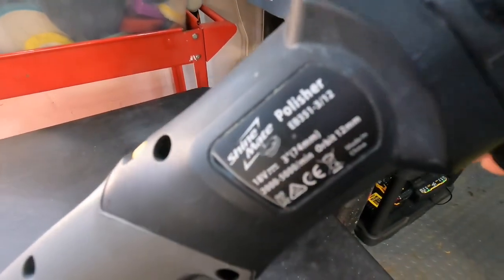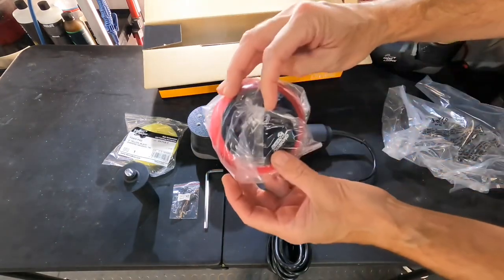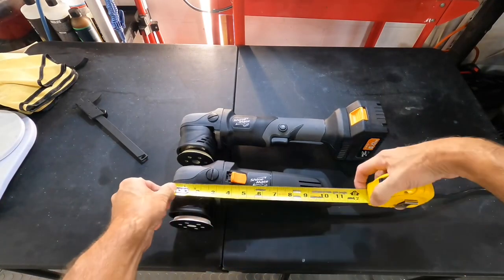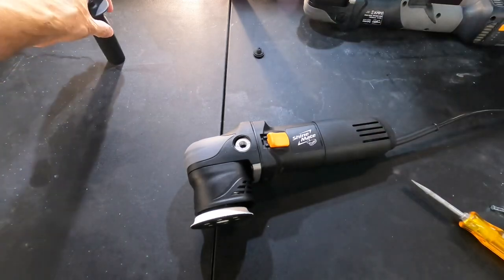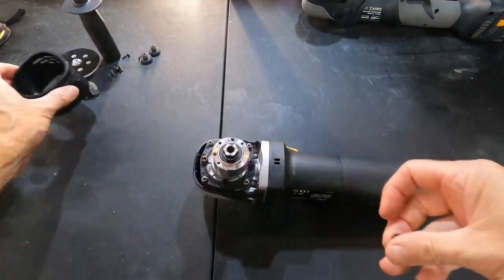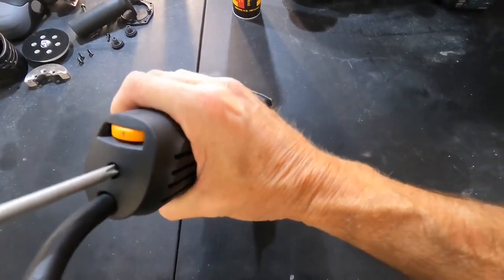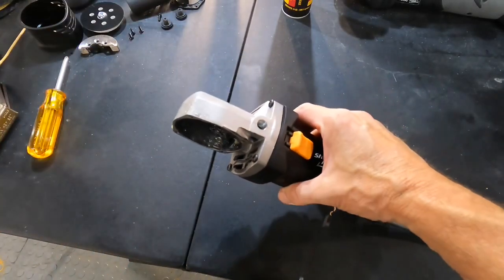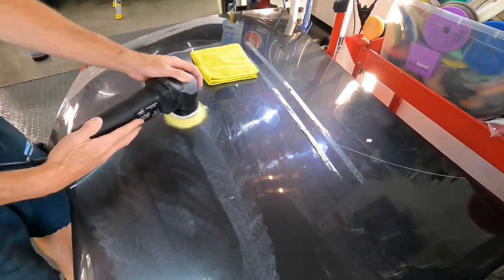The EX 603-3/12 Shinemate Polisher May Be A Go To For Tight Spaces!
The EX 603-3/12 Shinemate Polisher May Be A Go To For Tight Spaces! In this video, I share my experience with the compact polisher. The ShineMate EX603 Mini DA is versatile and effective for the enthusiast or professional.
With the same class leading smoothness characteristic of all the shine mate series polishers, coupled with a 3” backing plate, this machine will become your go to for all the small jobs detailers love to hate, with the same fantastic corrective power of its big brothers in a smaller package, the EX-603 punches well above its weight and is the perfect complement to your polishing arsenal.

The Shine Mate series of machines are an innovative leap forward in design, specification, ergonomics and versatility. Feature rich and built with the enthusiast and professional detailer in mind. The Shine Mate series of polishers will give years of safe reliable performance on demand with a high degree of work efficiency and usability aimed at consistent and repeatable results on all paint types.

Specifications:
500w (120V)
3" Balanced
12mm Orbit
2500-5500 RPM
1.9kg
5/16 Thread
Includes:
3" Yellow Diamond Foam
3" Red Diamond Foam